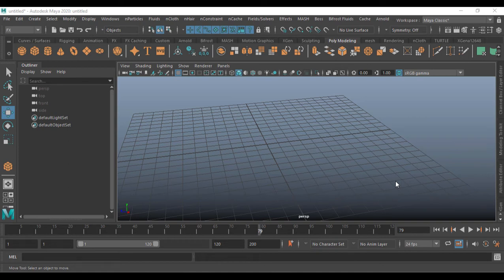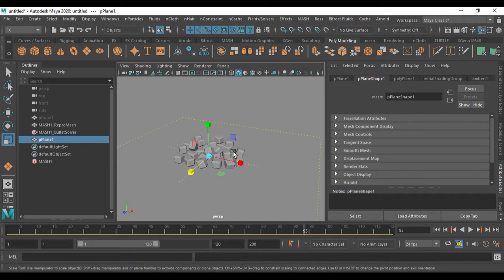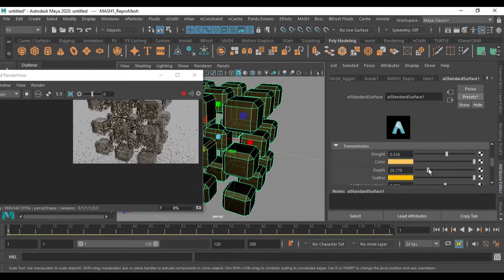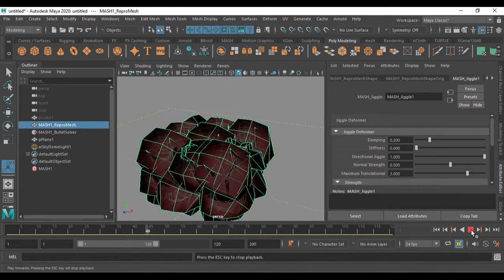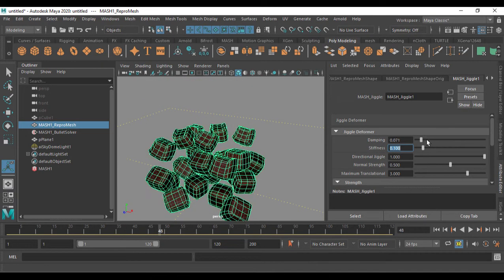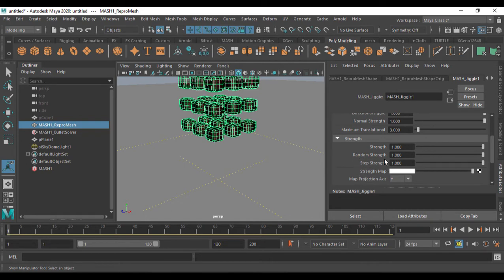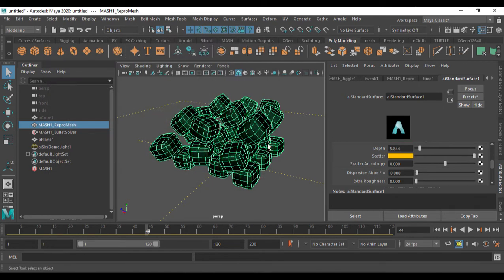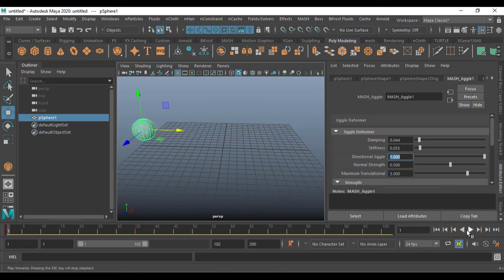MAYA # TUTORIALS # HOW TO Create Jiggle Deformer - IN EASY STEP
in this tutorial, I used simple steps, easy to learn.